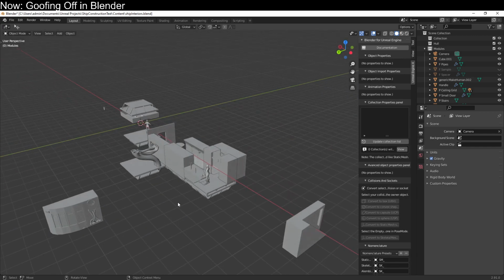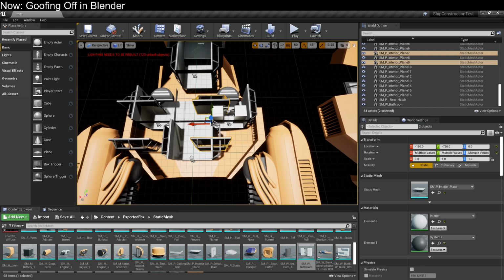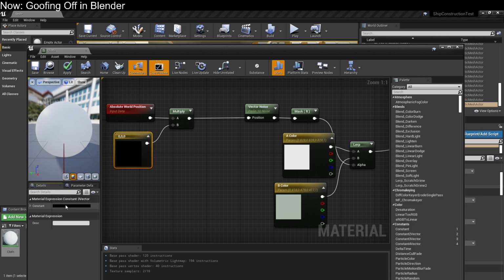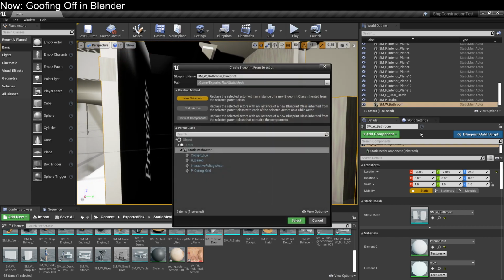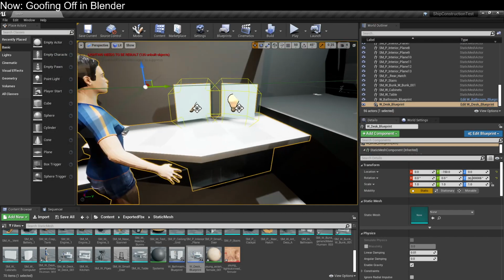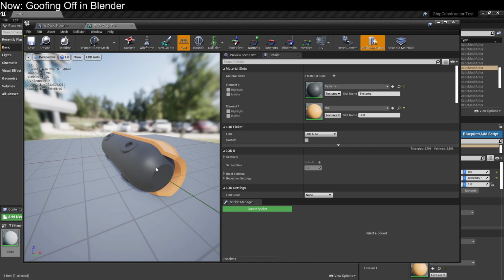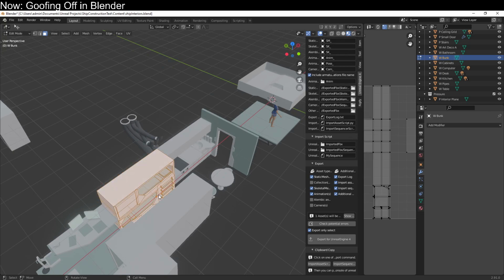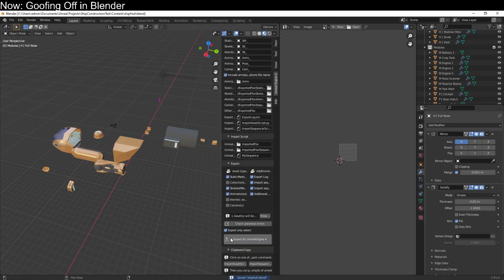Twitch Stream: Mirrored UVs